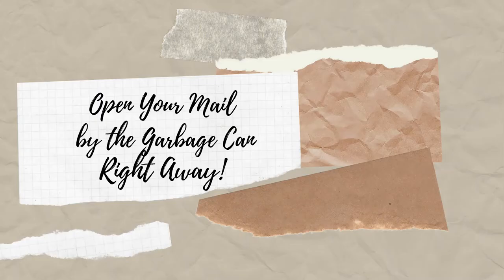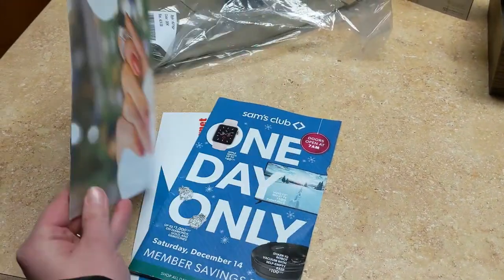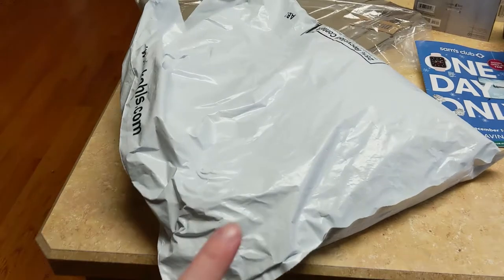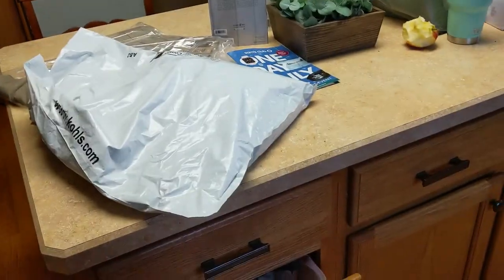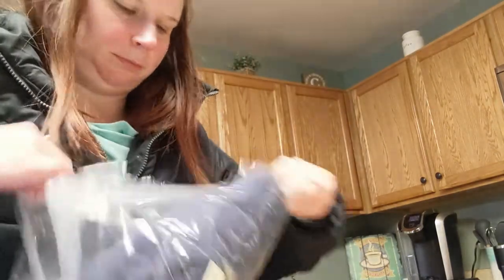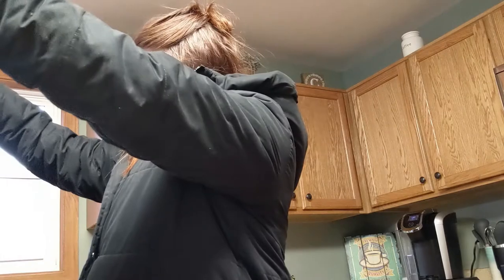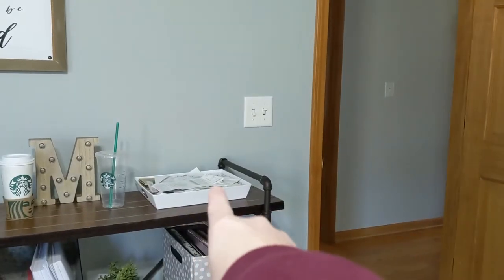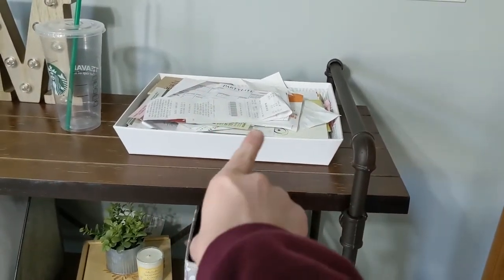Control Your Paper Clutter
Keeping all kinds of paper in many locations around my space is not productive and it can feel really overwhelming. Here’s what I’ve done to curb my paper clutter.
 I hope you enjoy those tips on dealing with all of the paper that comes into our lives on a daily basis. Keeping our physical spaces neat and clean helps us live more simply and have the free time and brain space to devote to more important things like building our dream lives.

GET YOUR MORNING COFFEE DELIVERED TO YOUR INBOX!

Live Life With a Full Cup : Morning Coffee GIVES women the tools and actionable steps they need to turn their to do lists into their dream lives. Morning Coffee SHARES content about personal growth, productivity, organization and goal achievement. Morning Coffee BELIEVES in cheering women on, celebrating everyday life and taking consistent action.Morning Coffee EMPOWERS and ENCOURAGES women to make impactful changes and choices.Morning Coffee HELPS women be activated in their lives and wake up to the possibilities of their future.